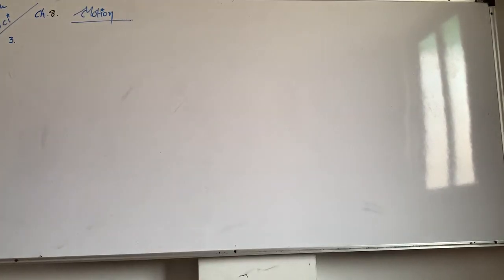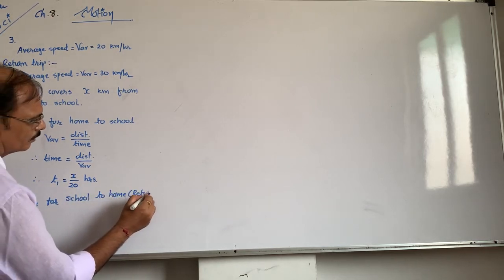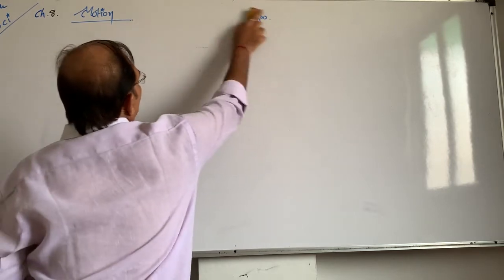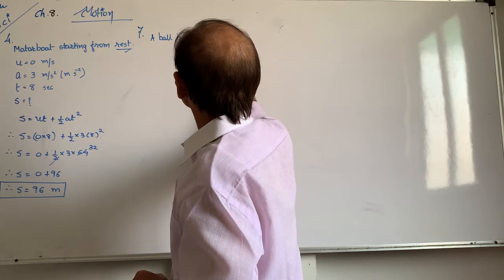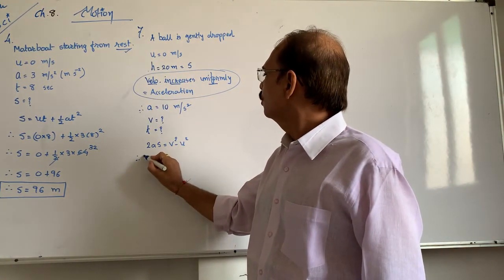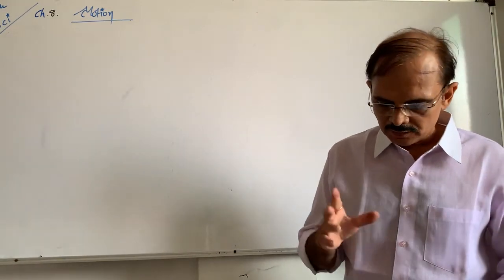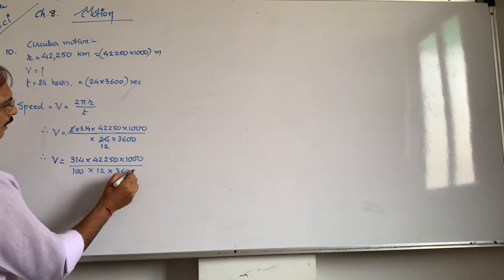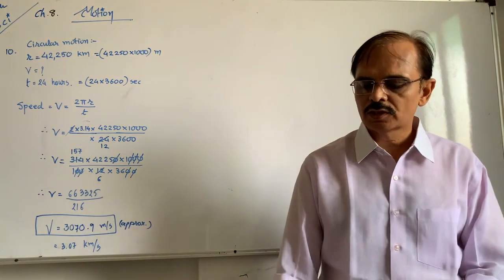Std 9 Ch 8 Motion Lec 6